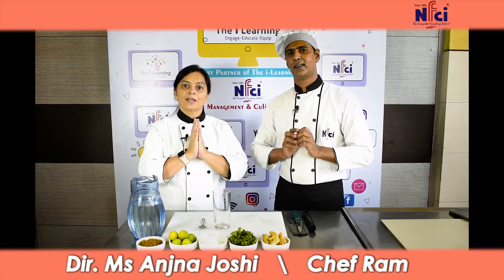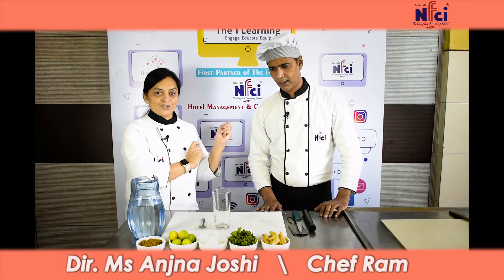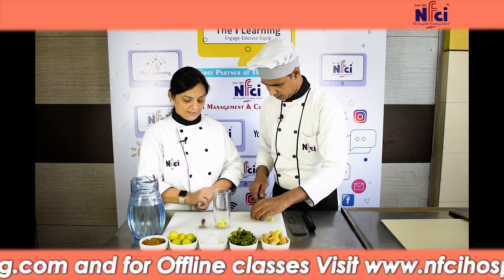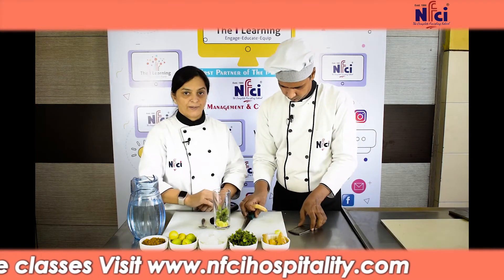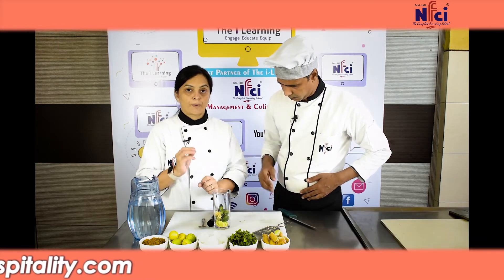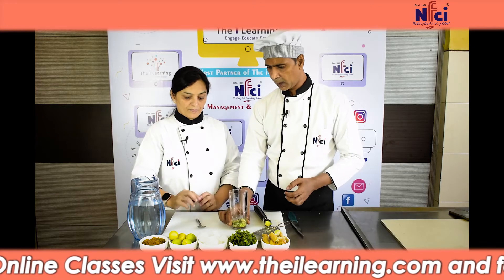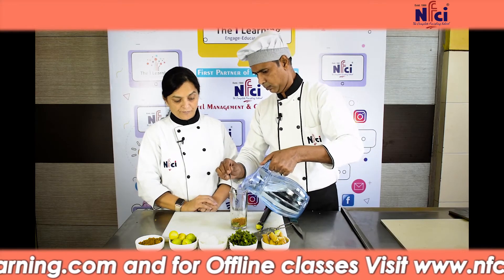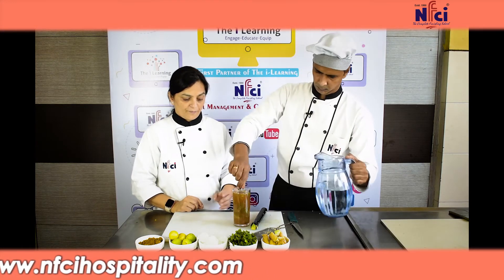NFCI Chef method to make the Best grandma cocktails | grandma on the rocks drink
NFCI Chef method to make the Best grandma cocktails | grandma on the rocks drink | Shake granny drink kaise banate hain |
A new series for October Month - Hit and Fit Immunity Booster.

Easy & Quick Health drinks you must know for weight loss, glowing skin, digestion related problems, muscle building, hair fall issues, and other chronic problems of liver, kidney, and heart. Have this Granny's Recipe to keep yourself healthy and stay strong. Increase your Vitamin B-12, Increase your Memory.

Video related quaries:
grandma on the rocks drink
Shake granny drink kaise banate hain
grimace milkshake
grimace shake recipe
Best grandma cocktails
Grandma cocktails
Simple grandma cocktails
NFCI Education Institute

Hit and Fit Recipe from NFCI

Ingredients
Jaggery - one tbsp
Mint Leaves - 5-6 medium
Misri- 1 tsp
Lemon- 1

Method
1. Muddle Ginger, Mint, and Lemon.
2. Add Jaggery, Misri, and Water into it.
3. Serve in a glass

Mother's Recipe